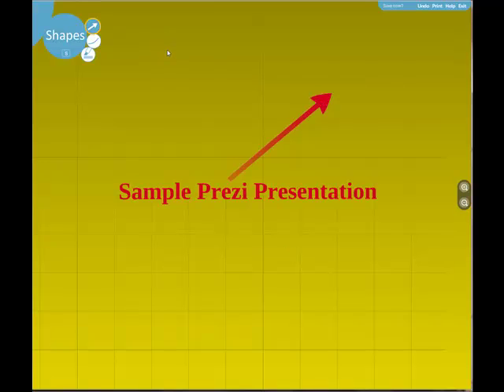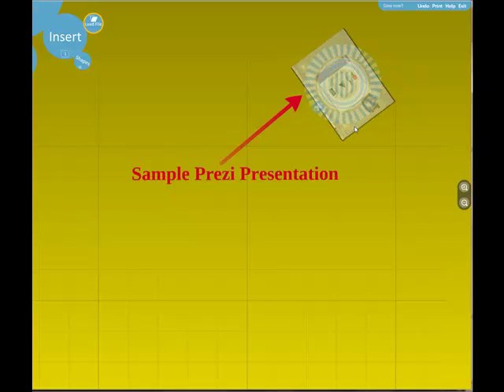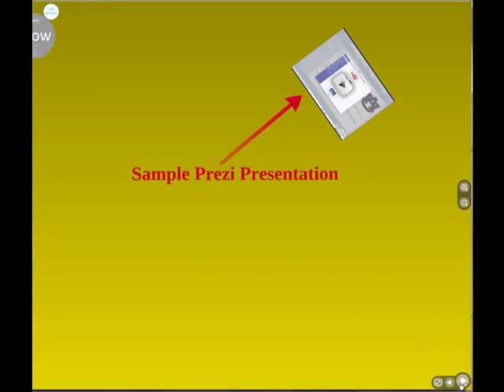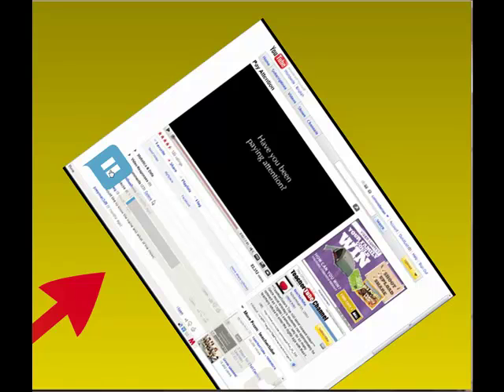A Brief intro to Prezi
This video gives a short introduction to how to build a prezi